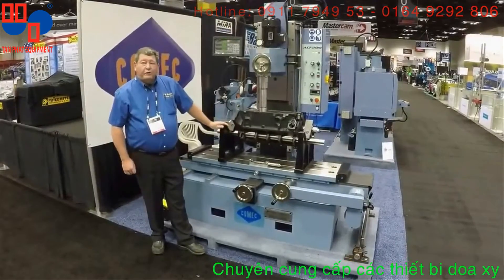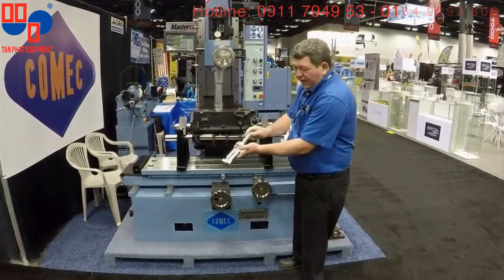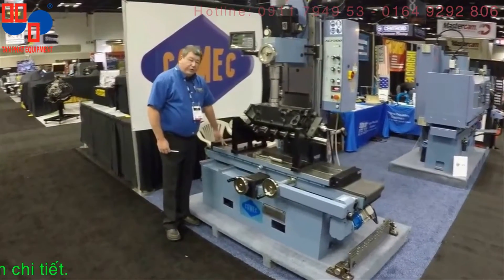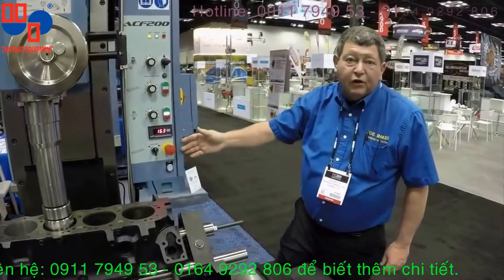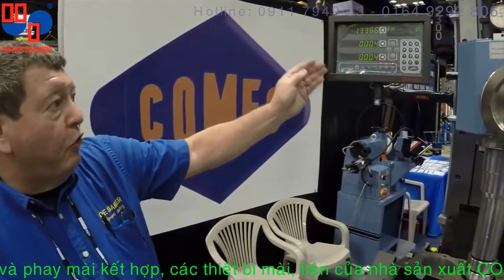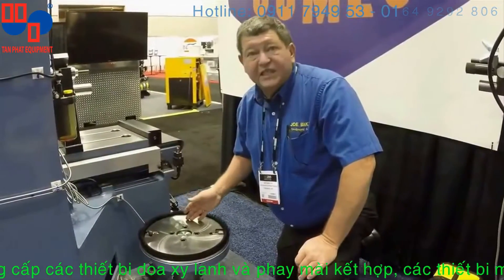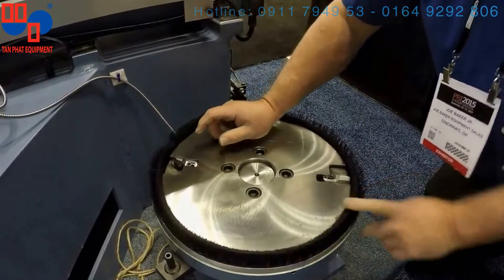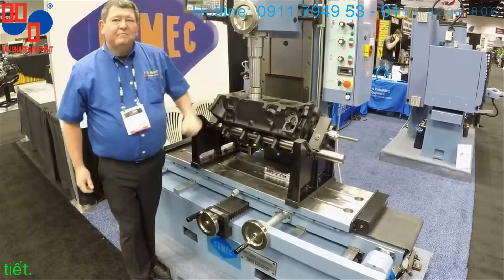Máy doa xi lanh và phay mặt máy kết hợp - ACF200 Comec - Italy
Khả năng doa: 30-170 mm
Hành trình lên xuống của trục chính: 670 mm
Khoảng cách từ đầu trục chính xuống bàn: 1020 mm
Khoảng cách từ tâm trục chính tới thân máy: 290 mm
Kích thước bàn máy: 1030x370 mm
Hành trình chạy dọc lớn nhất của bàn máy: 1200 mm
Hành trình chạy ngang lớn nhất của bàn máy: 200 mm
Tốc độ trục chính (vô cấp): 75-850 vòng/phút
Tốc độ tiến dao: 0-500 mm/phút
Công suất mô tơ trục chính: 1.5 kW
Công suất mô tơ chạy dao nhanh: 0.37 kW
Kích thước DxRxC: 1860x1150x2170 mm
Trọng lượng: 1380 kg